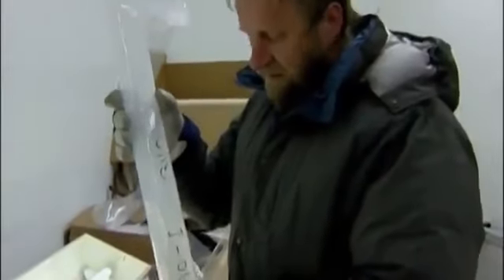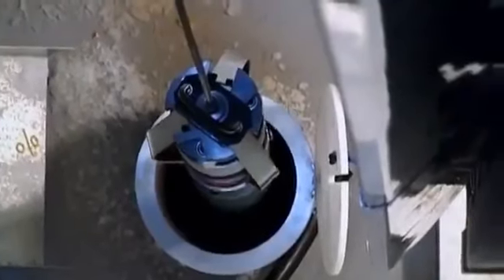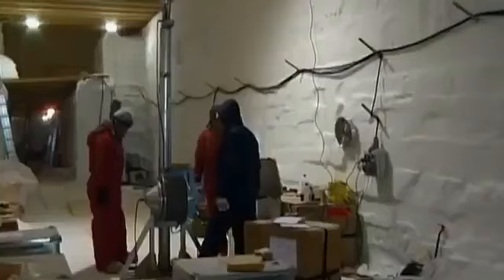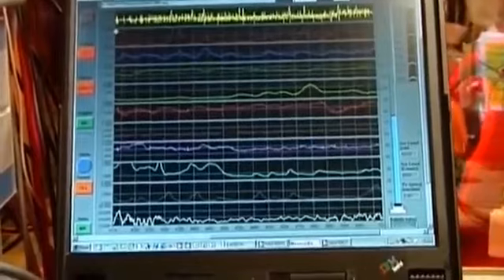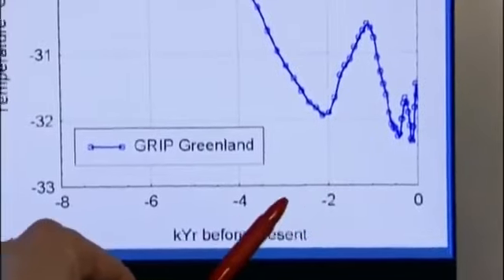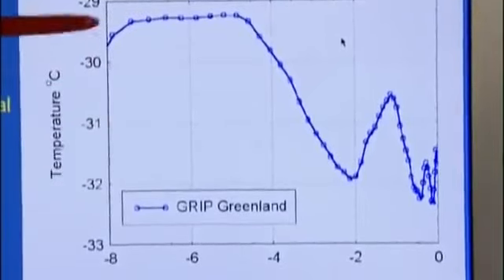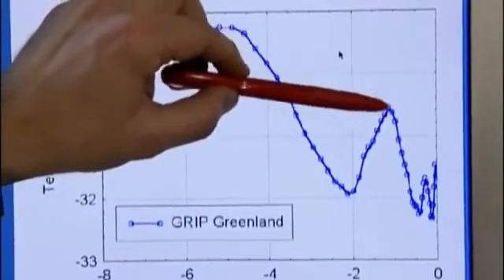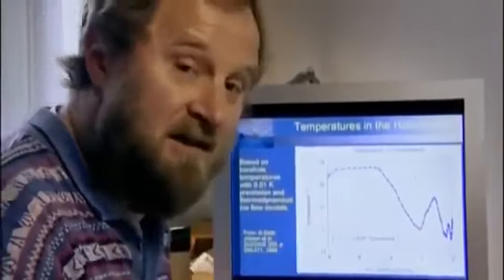Dismantling The Climate Change Hoax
“Climate Change”:  Proving the methods are flawed, so ultimately a scam.  Very interesting clip detailing the way they calculate "man made climate change".